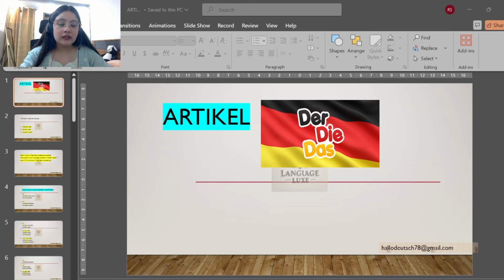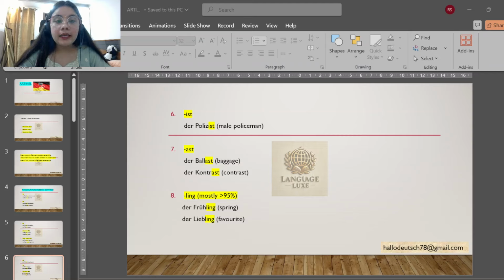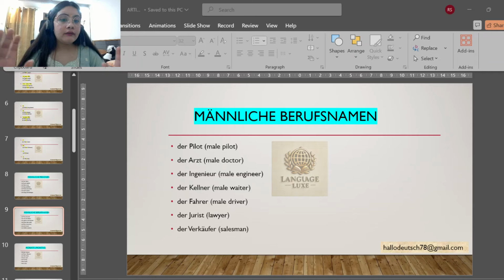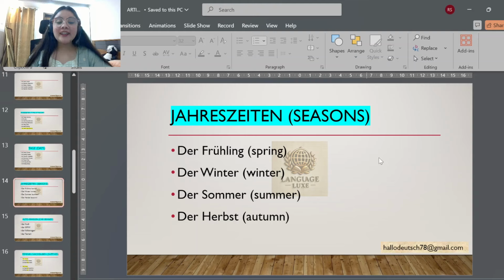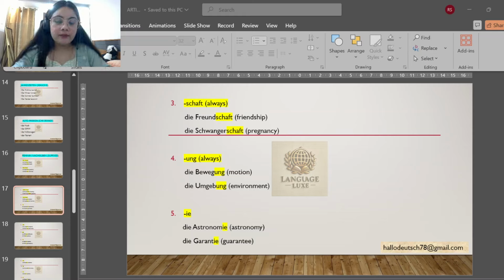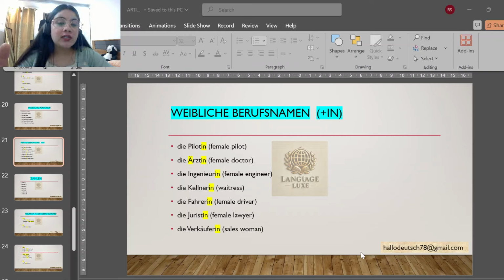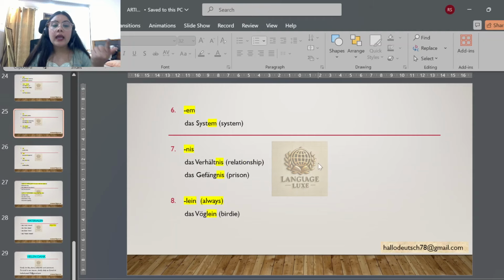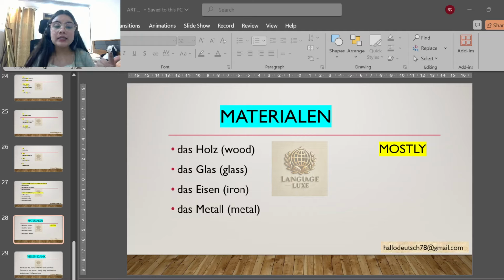Master German Articles with Shortcuts, Trick and Tips for DER, DIE,DAS in just 35 mins@Languageluxe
Master German Articles (Der, Die, Das) in Just 35 Minutes! 🇩🇪✨

Struggling with German articles? You’re not alone! But what if I told you that you can finally master "Der, Die, Das" in just 35 minutes? Yes, it’s absolutely possible!

As a German trainer, I’ve seen countless students battle with articles. But today, I’m revealing game-changing shortcuts, tricks, and memory hacks to make learning articles quick and effortless.

🔥 If you want to finally master German articles, this video is a MUST-WATCH!

📌 Let’s make German easy together—join me at @Languageluxe!

Language Luxe @Languageluxe  – Master German with Expert Guidance!

Language Luxe is a trusted German language learning platform, specializing in A1 to B1 levels, designed for students and professionals aiming to excel in their language journey. With a proven track record of 100+ successful learners, we provide expert-led training that ensures comprehensive exam preparation and fluency in German.

Our structured courses focus on all key language skills – Listening, Reading, Speaking, and Writing, equipping learners with the confidence to communicate effectively. Whether you’re preparing for Goethe, or Telc exams or learning for career growth, Language Luxe offers personalized coaching and interactive learning experiences to help you succeed.

Join Language Luxe and take your German proficiency to the next level! 🚀